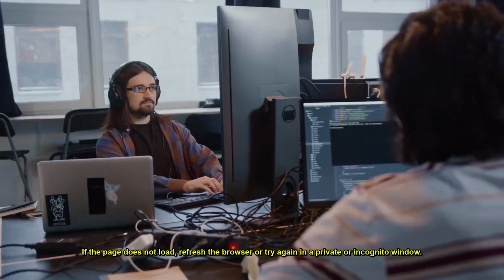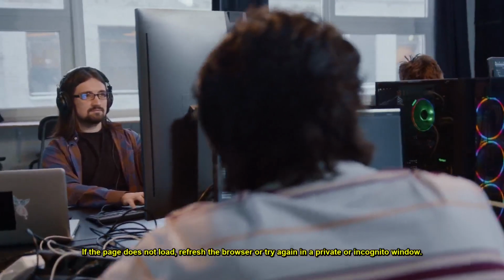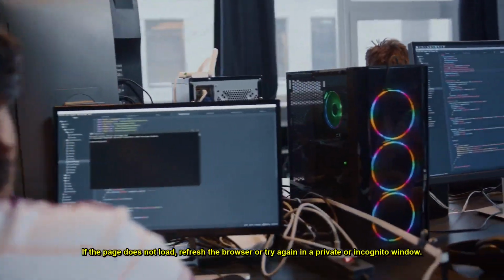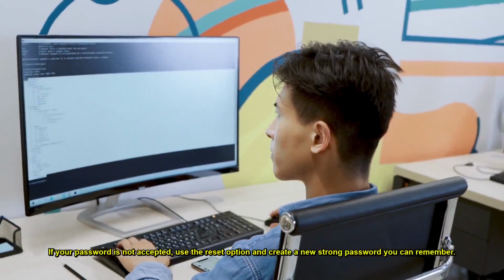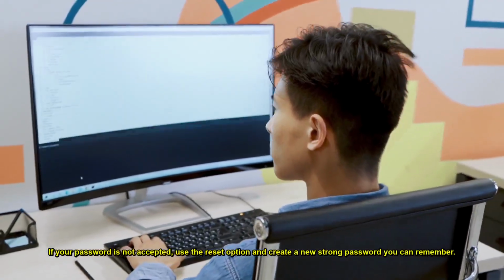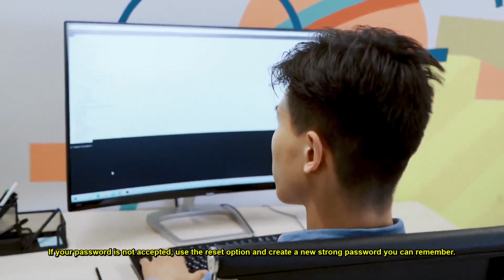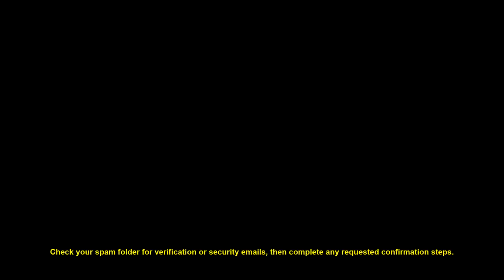How to use Shopify Liquid for Customization - Easy Tutorial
Unlock the full potential of your Shopify store with our easy-to-follow tutorial on using Shopify Liquid for customization! In this video, we'll guide you through the basics of Liquid, Shopify’s template language, and show you how to create stunning, personalized themes that enhance your brand's online presence. Whether you're a beginner or looking to refine your skills, this tutorial is perfect for anyone wanting to elevate their e-commerce game.